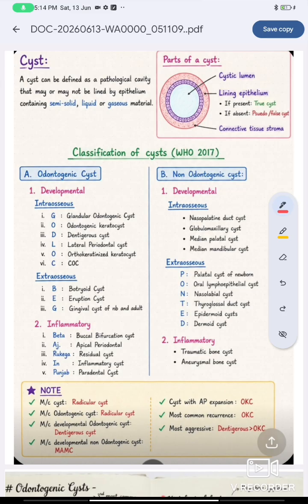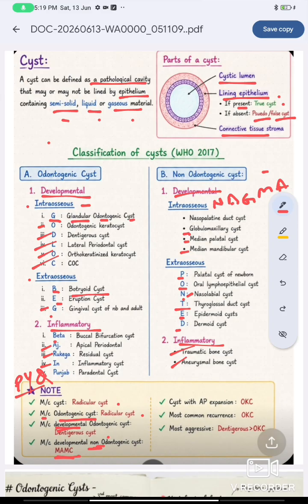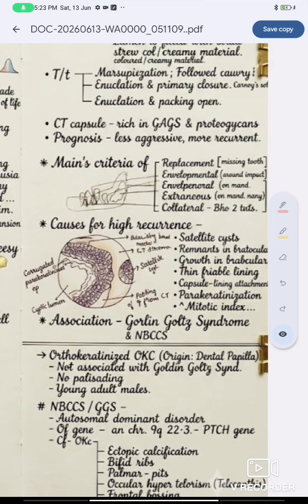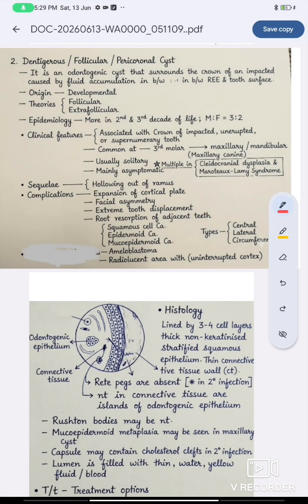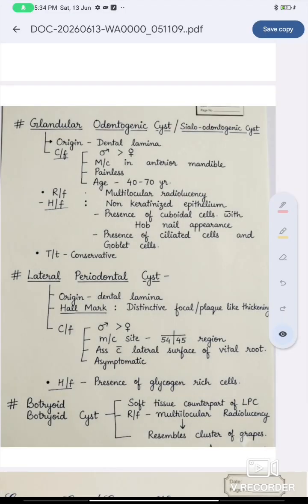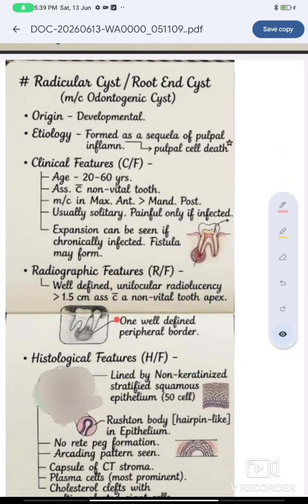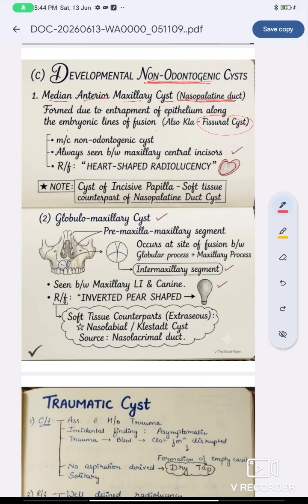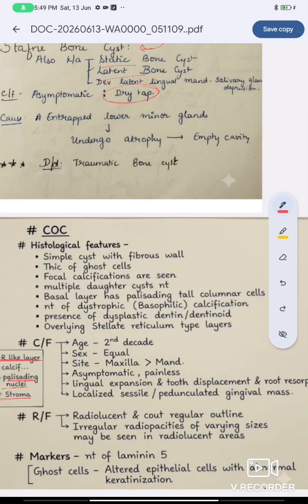ORAL Pathology 01 : Odontogenic Cysts